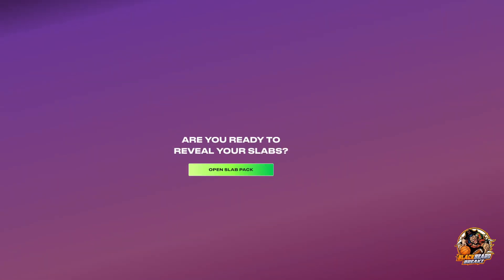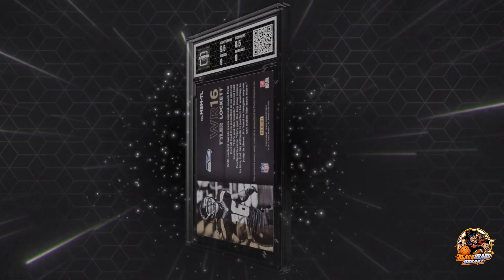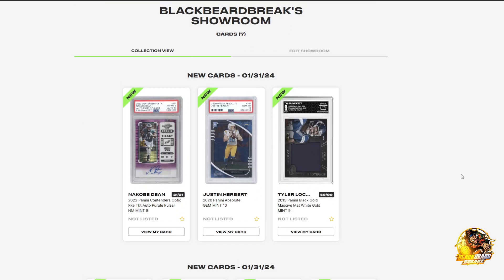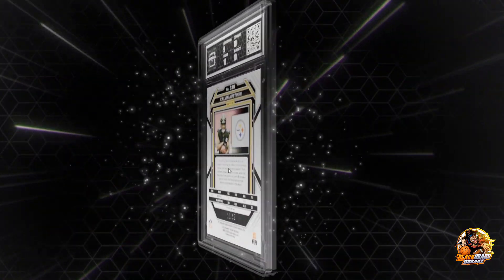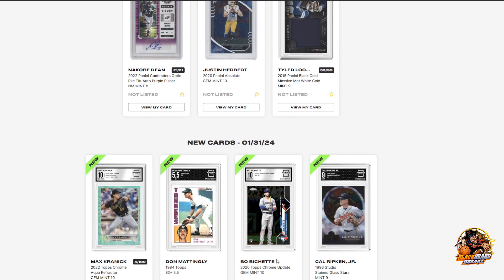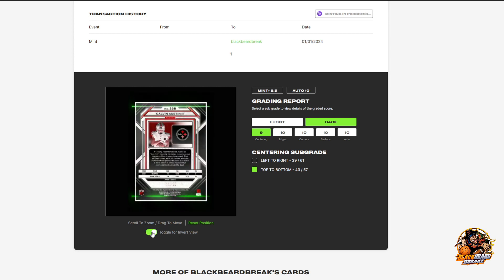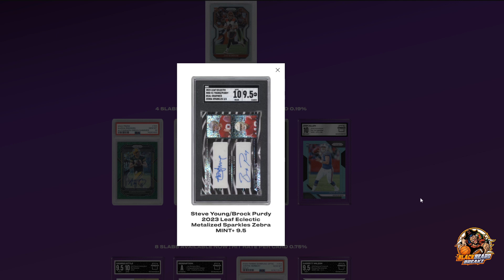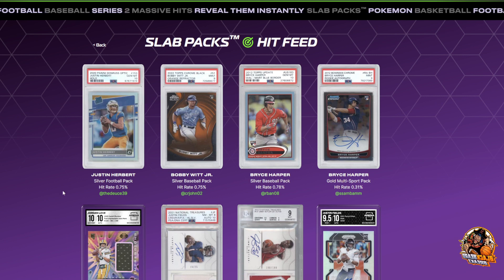ARENA CLUB SLAB PACKS PART 1 !! NON INFLUENCER PACKZ ?? ALL SLABZ GOOD OR BAD !! LETS TRY IT OUT !!!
My 1st trip into the Slab Packz !! They seem to be pretty popular as it is a bit difficult to get them into the cart !! I did not go to crazy this time around spent a total of $300 on some baseball, football and Pokemon slabs !!!

Overall it is a fun experience even though I did not get my money back --- as expected and not a real complaint as that is the risk built into this experience !!